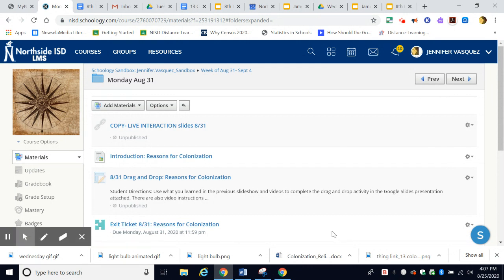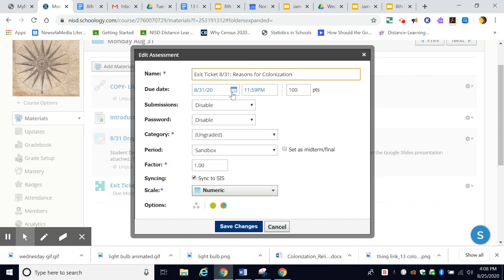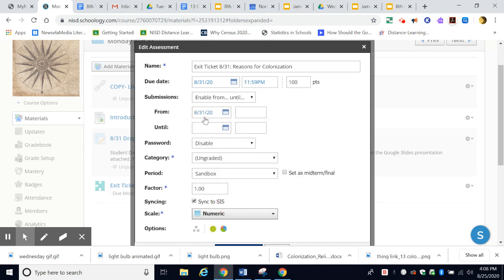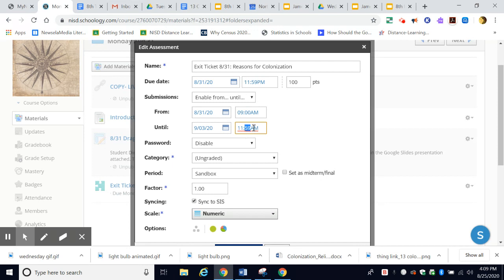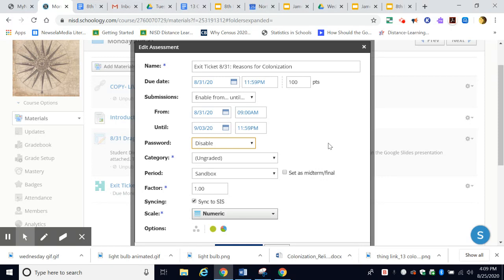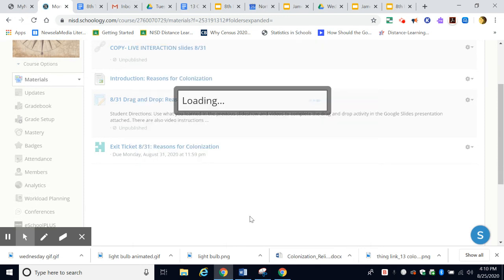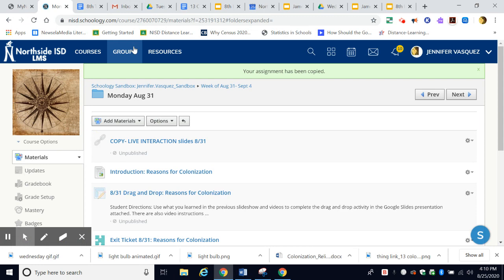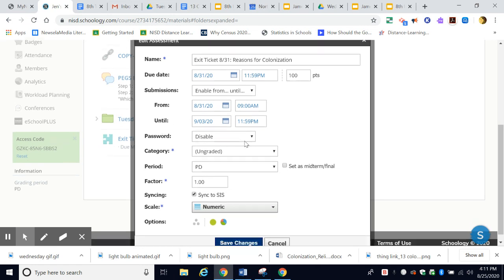Enabling Submissions on Schoology Assessments